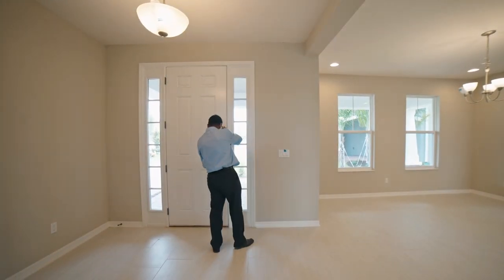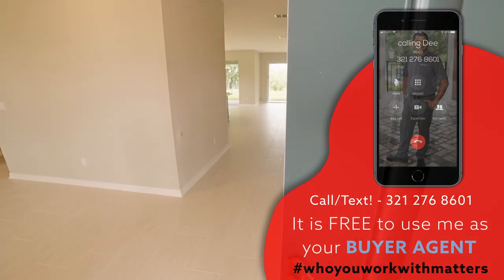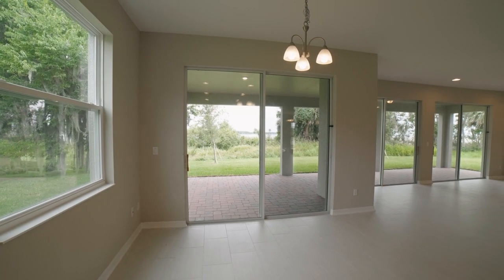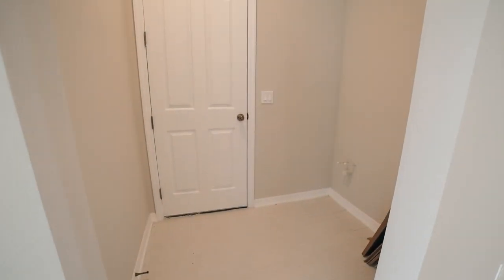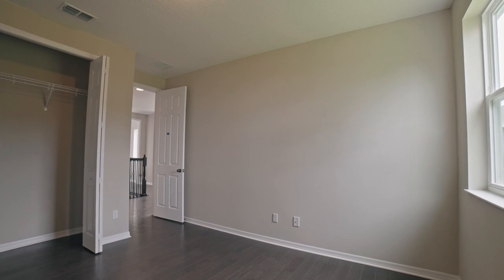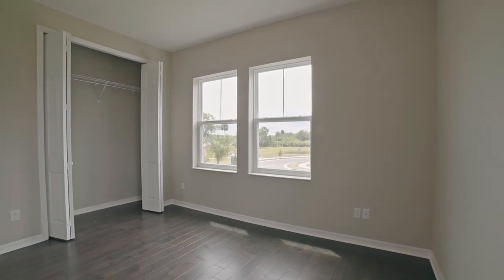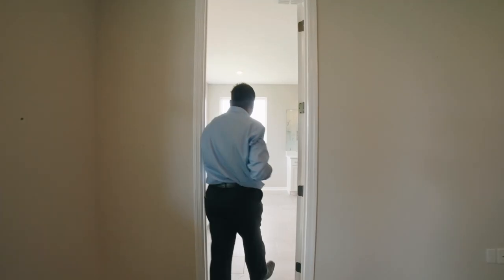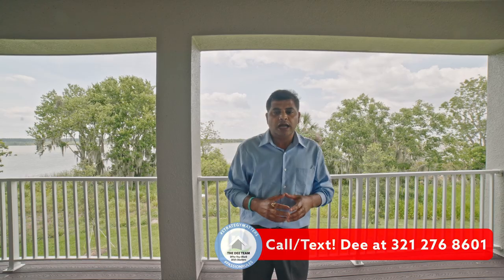Inside Winter Garden/Oakland Builder Inventory Home Available Now Wont Last Long. Secret Shhh...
We have a real crazy market all over central Florida areas and to find a gem like the one today is very rare. I am sure you may keep hearing that "there's no inventory!" and that homes are really hard to find these days. And this is very true however, its who you know and what they know can make a real difference and if you are looking for a home on the water to build your on dock you are in luck.

We fond one inventory home available for quick occupancy now. This Harmony inventory home is ready now location is just just adjacent to Winter Garden and literally on the shore of Lake Apopka this one is A-MAZING!

This home is a brand new never lived in home it is 5 Bedrooms, 4 Bathrooms, 3 car garage, 3723 Sq. Ft with a bed room downstairs. This harmony model with MI homes located  Oakland, winter garden. This home also has an extended lanai & in on a clau de sac oversized lot. It has tons of upgrades in terms of the tiles and flooring its a two story home with tankless water heater located in Oakland near winter garden right off the turnpike exit.

***Priced at 1,,024,945 *** At the time of the release of this video.

For updated price please call or text me . Thank you